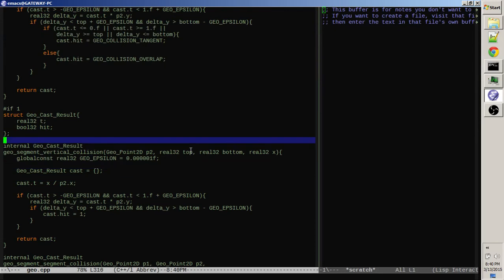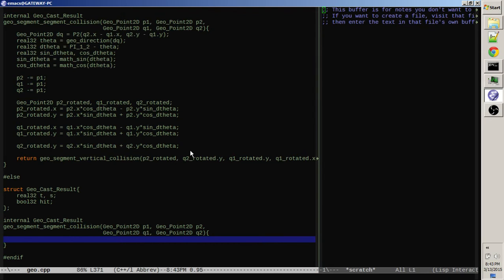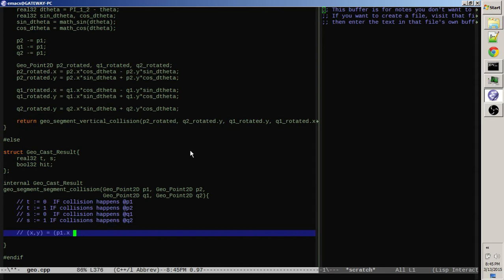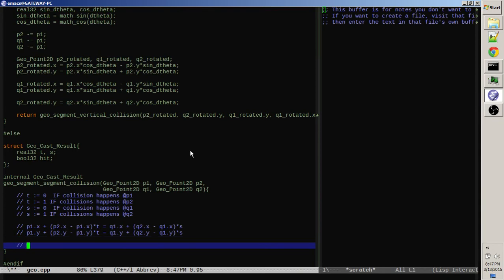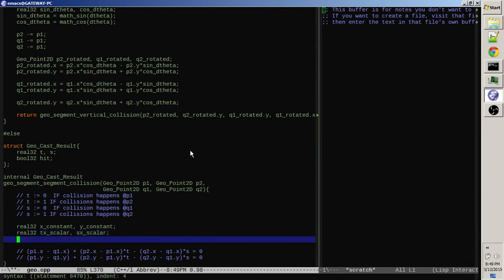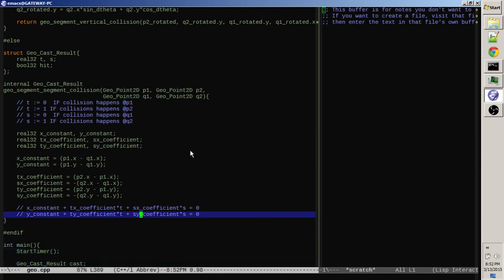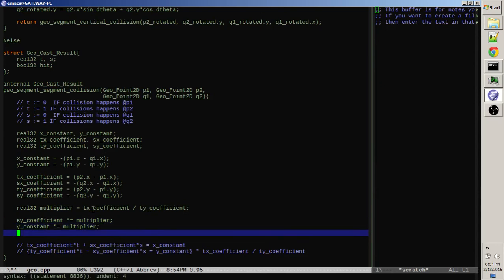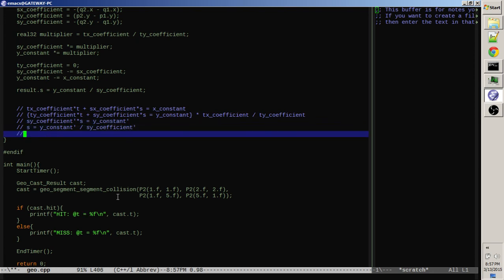Mr. 4th Dimention - Geo Project 020 - Algebraic Segment Overlaps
This episode: I begin implementing an alternative solution for segment x segment collision using an algebraic solution.

Long term goal: Fast general ellipse x ellipse overlap and collision detection